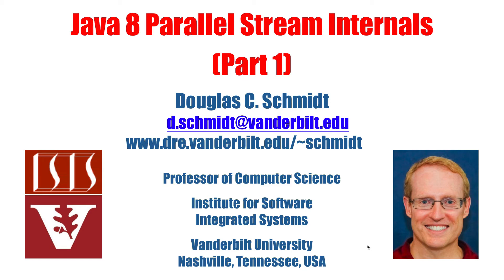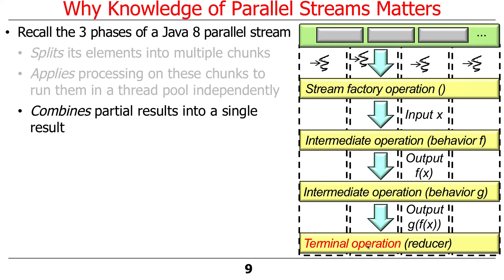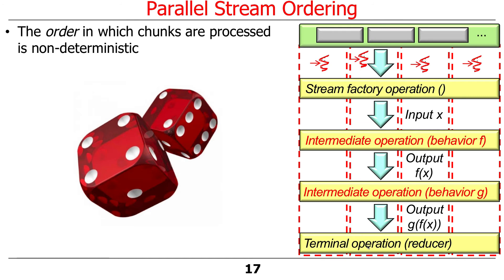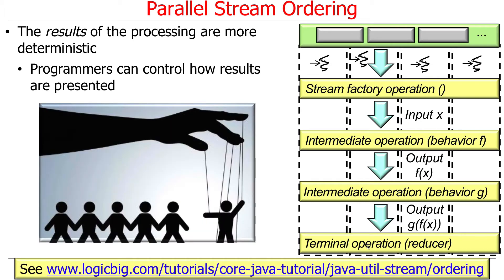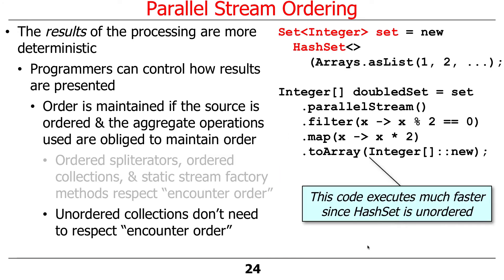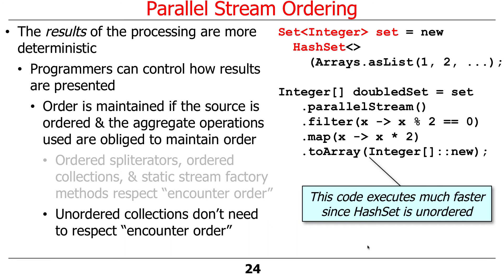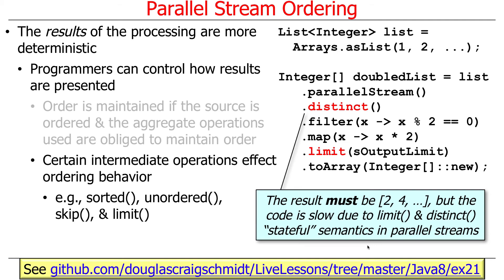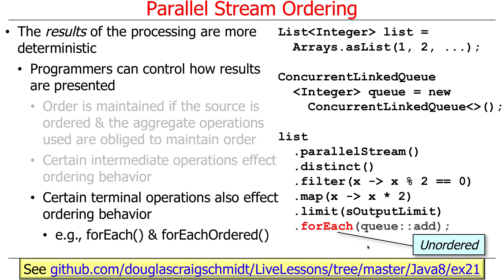Java 8 Parallel Streams Internals (Part 1)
This video motivates why knowledge of parallel streams internals is useful and then gives examples of how to control the order in which results are provided by a parallel stream.